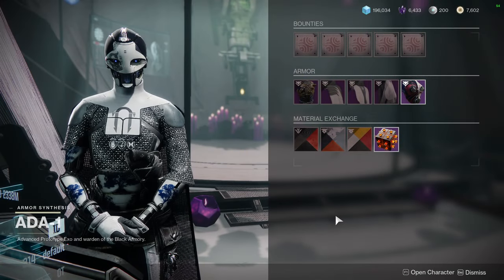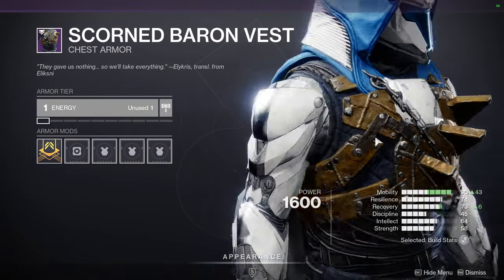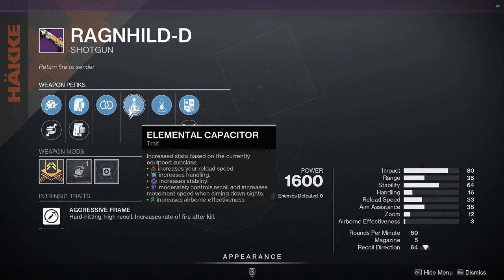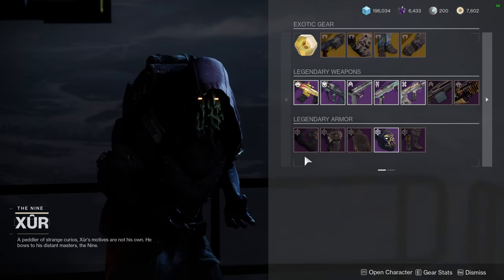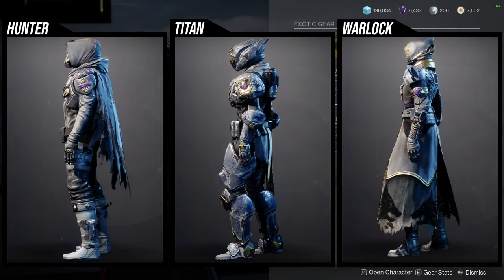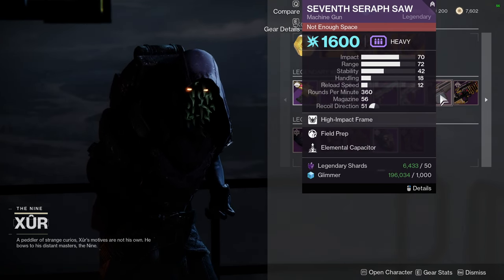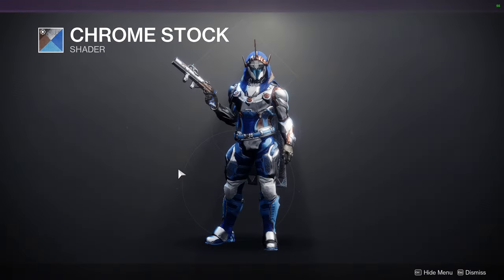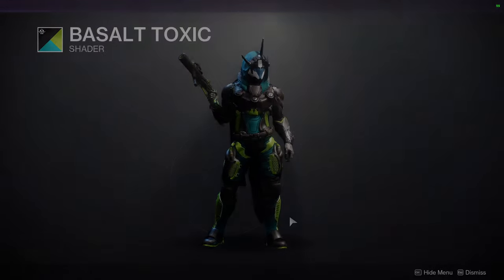Destiny 2: Final Call For These! | Week 10 | Season of the Witch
This is your last call to pick some of these items up! Also be aware that I have added a new vendor!

00:00 Intro
00:33 Ada-1
03:26 Banshee
06:48 Xur
12:21 Eververse
15:14 Outro